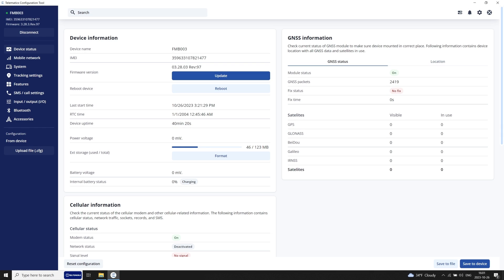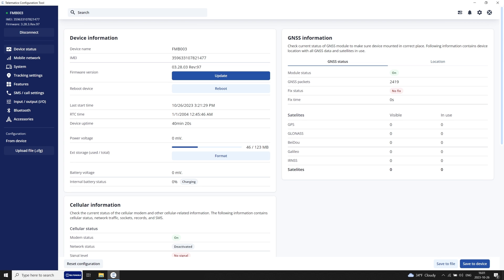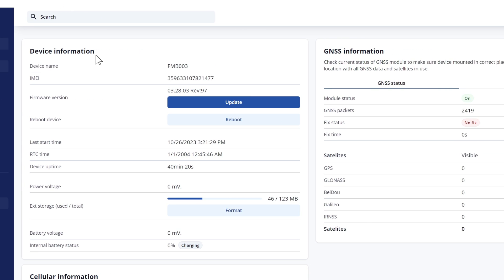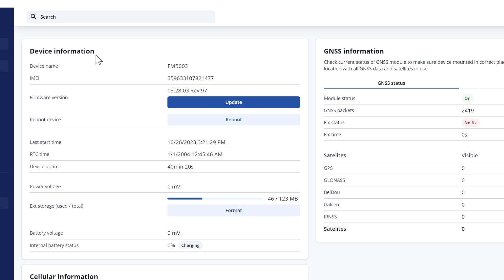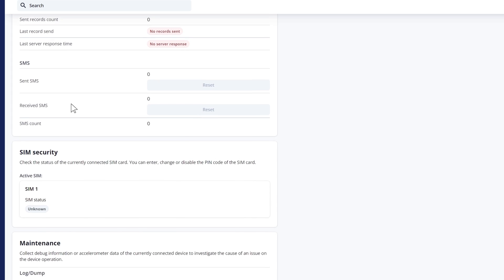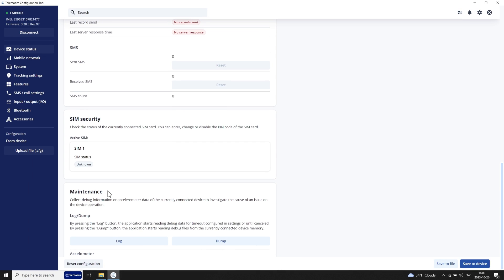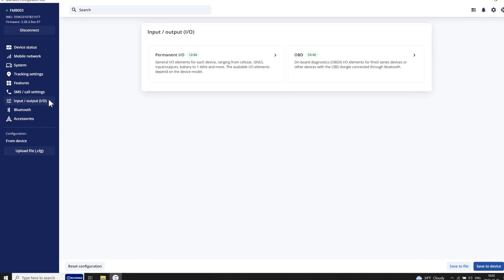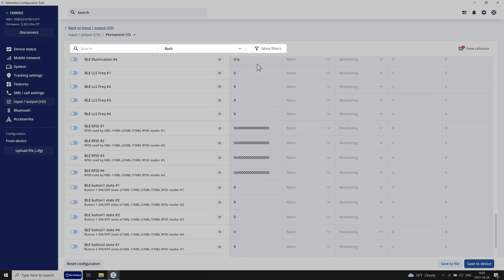How To Use Device Status Tab? | Telematics Configuration Tool (TCT) | Teltonika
TCT Device Status Tab - first stop after connecting your device. Here, you will find all your device parameters neatly organized in one place. For a more in-depth understanding, watch our video tutorial.